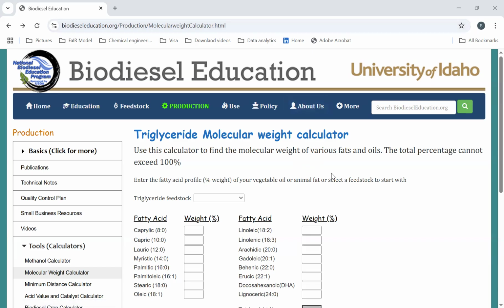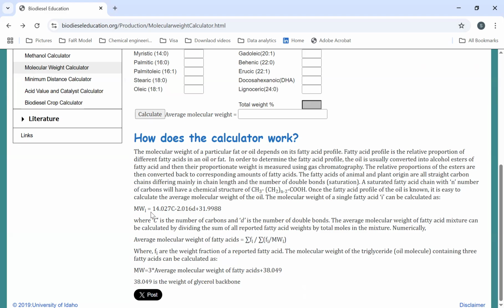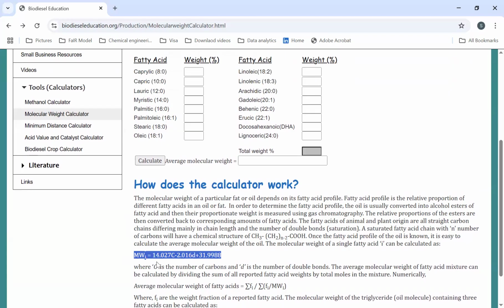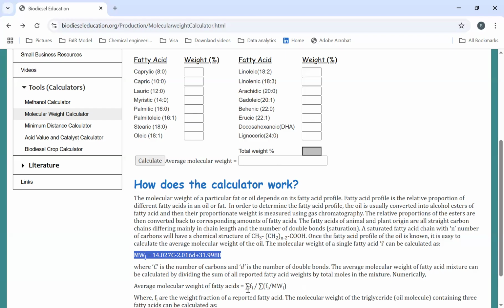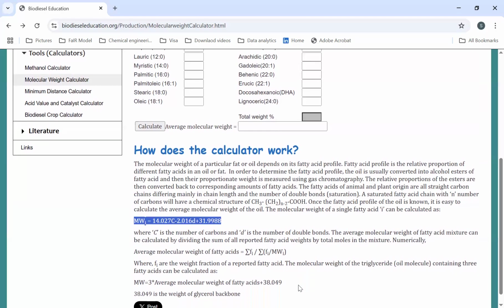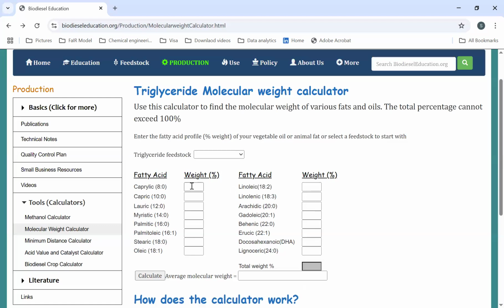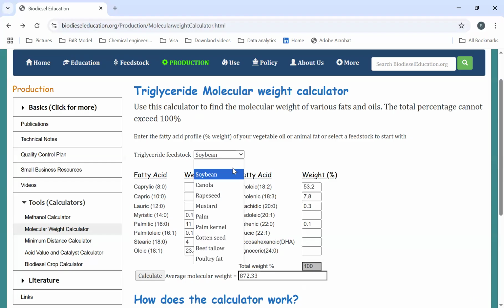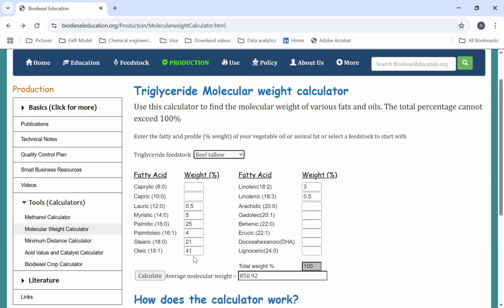Calculator for Triglyceride Molecular Weight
**Description:**

🔬 **How to Calculate the Molecular Weight of Oils & Triglycerides for Biodiesel Production!** 🌱

In this video, we break down the essential process of calculating the **molecular weight** of oils and triglycerides for biodiesel production. Whether you're a beginner or experienced in biodiesel, understanding how to determine the molecular weight of your feedstocks is crucial for efficient biodiesel production.

We'll show you how to easily use the **Molecular Weight Calculator** to calculate the molecular weight of various oils like **soybean oil**, **palm oil**, and **canola oil**, based on their fatty acid profiles. You'll learn how to input the fatty acid data and interpret the results to determine the ideal feedstock for biodiesel production.

✨ **Why watch?**
- Learn how fatty acid profiles affect biodiesel production.
- Step-by-step guide on using the online Molecular Weight Calculator.
- Practical examples of calculating molecular weight for different oils.
- Tips for choosing the right feedstock for biodiesel!

If you're looking to enhance your biodiesel knowledge or need a tool to make calculations easier, this video is for you!